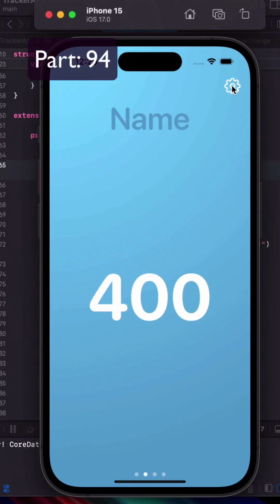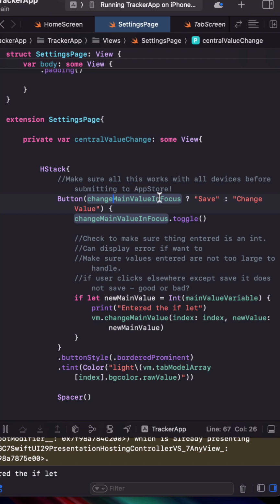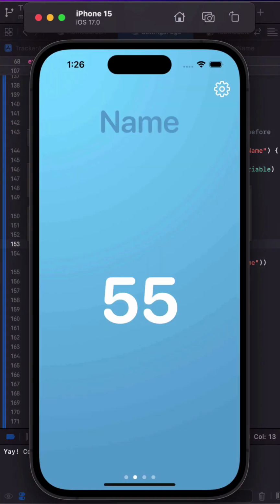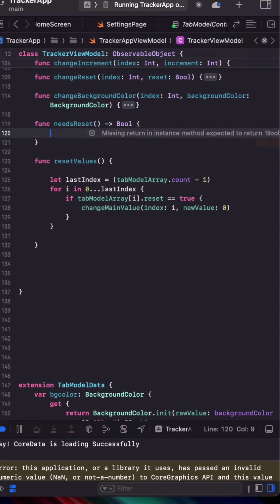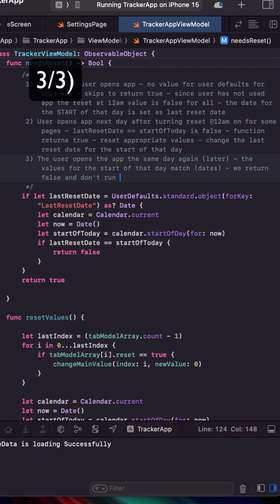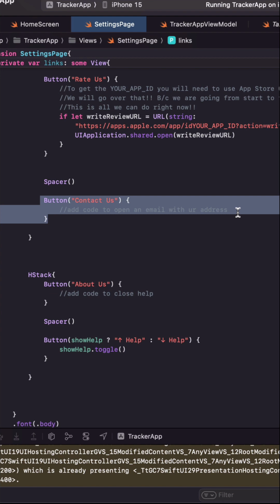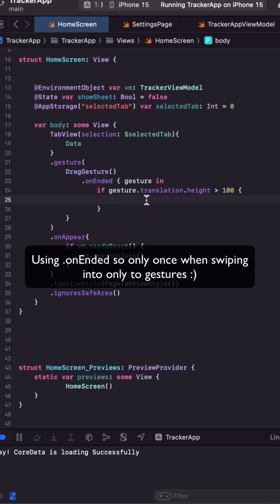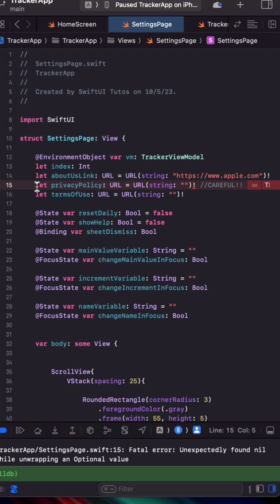Working With Reset Daily | SwiftUI App On Shorts Compilation | Parts 94-111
The series is still going strong 💪 ! In case you missed some parts or need a refresher, use this video to catch up and get ahead!

⭐️ Other compilation videos are in a playlist on my channel :) ⭐️

Thank you for your time! Happy coding!

RestEyes: If you are interested in SwiftUI, you probably spend a lot of time sitting on ur desk and staring at a screen. Even Apple commented on the hazards of too much screen time in WWDC 2023, and to help prevent eye damage over time I made an app that reminds users in a non intrusive way to look away from their screen every so often. It is called RestEyes and is available on the MacOS Appstore. Please check it out if you are interested!